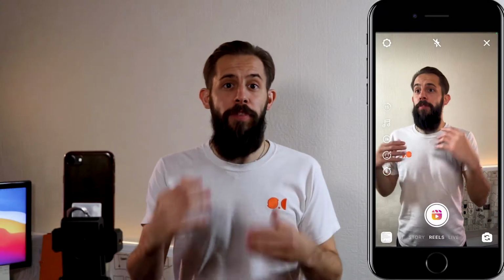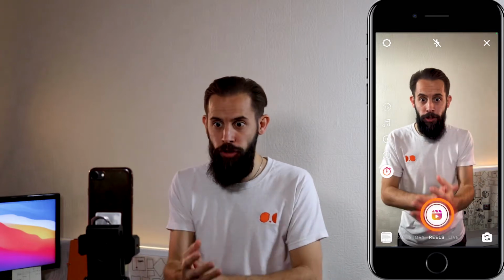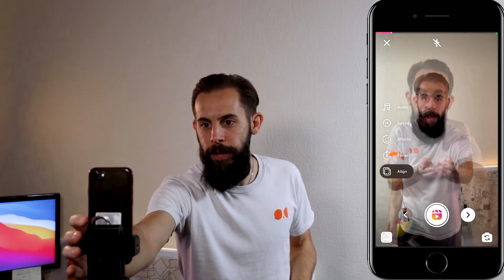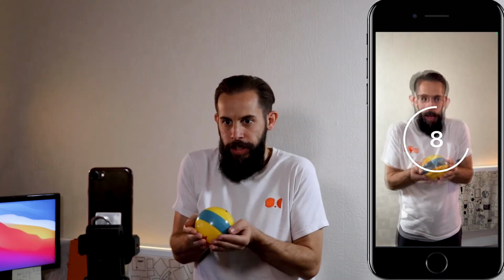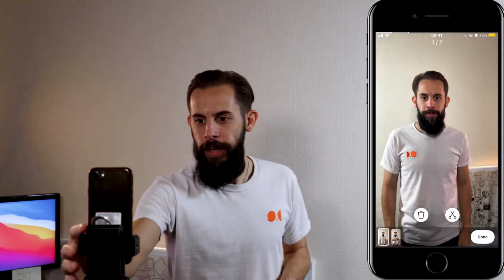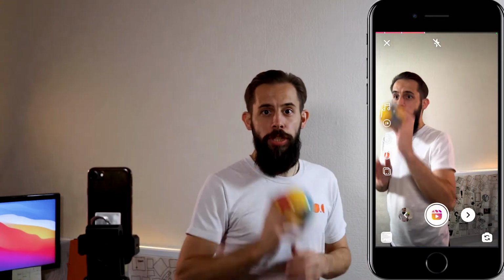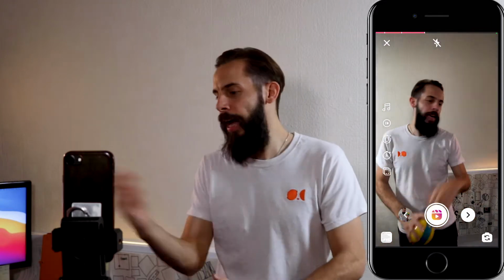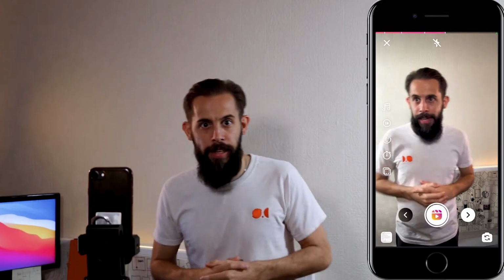Easy Transitions for Instagram Reels | Tutorial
Tutorial on how to do transitions in Instagram Reels to make more engaging and creative Instagram Reels. There are three different types of transitions for you to try. This video walks you through step by step how to do it.

0:00 - Intro
0:35 - Make an object appear transition
2:17 - Other Reels Transition Video
2:26 - Use an object for a video transition
5:17 - Swipe/Blur Transition in reels

Equipment:
Tripod used
Phone Attachment